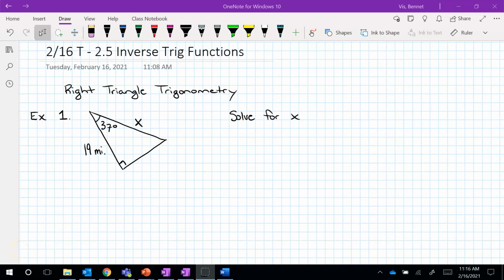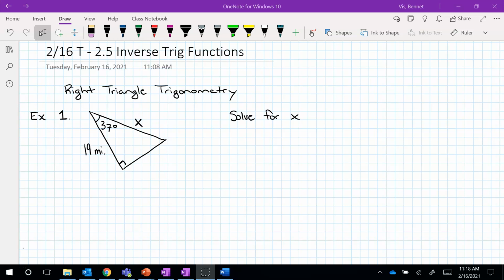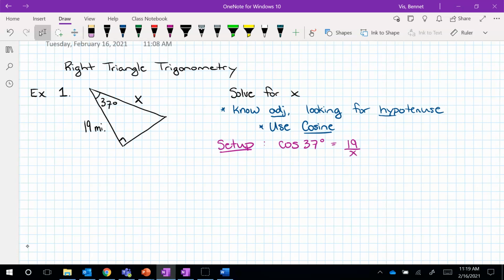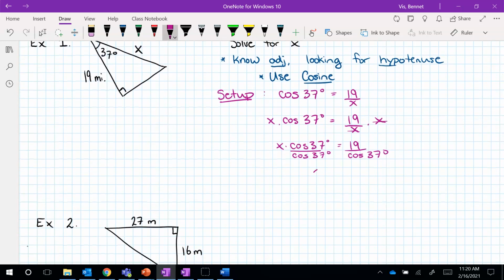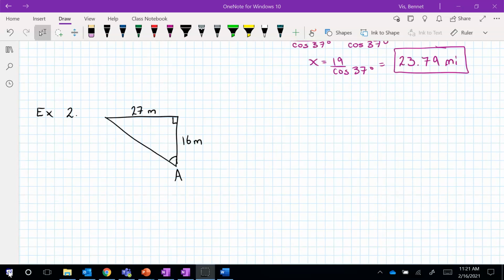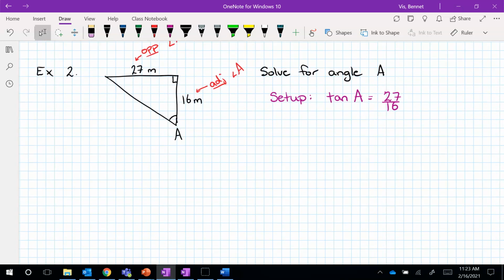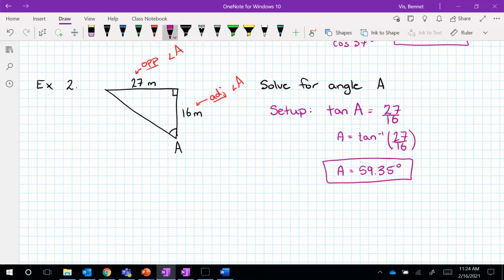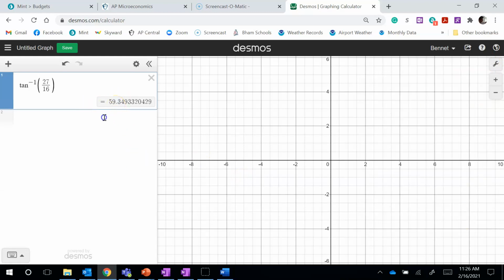2-5: Right Triangle Trig Examples